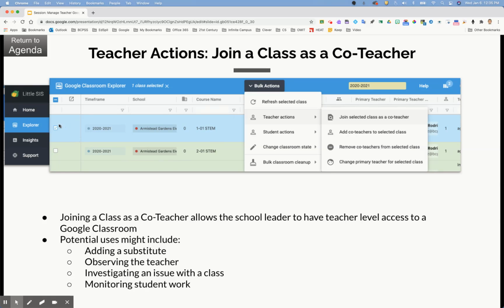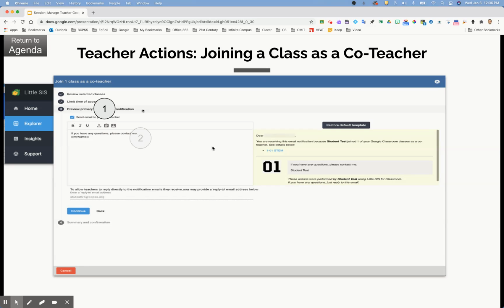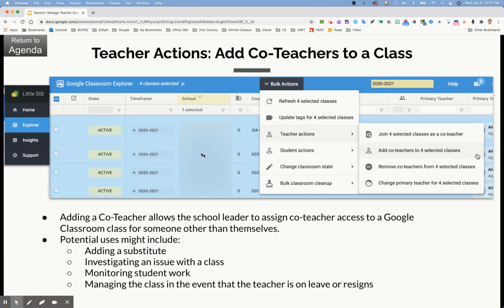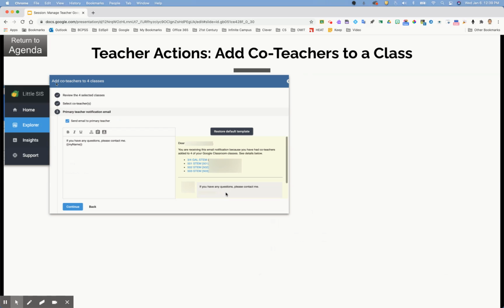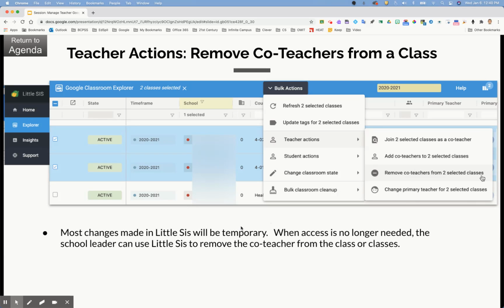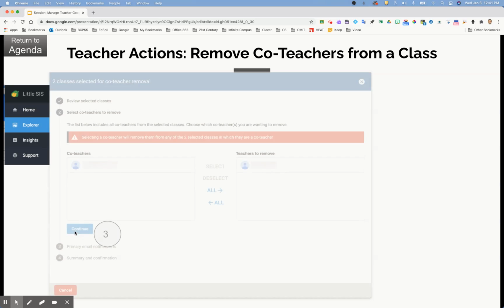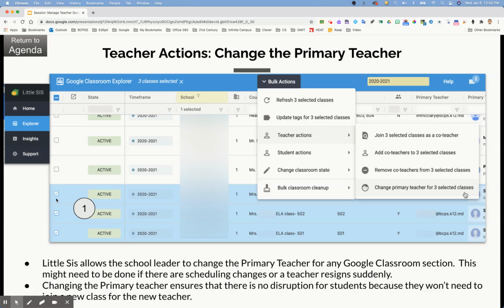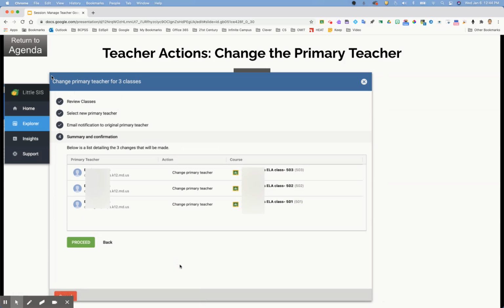03 Little SIS - Teacher Actions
This video covers the teacher actions a principal or assistant principal can perform in Google Classroom using the Little SIS app.